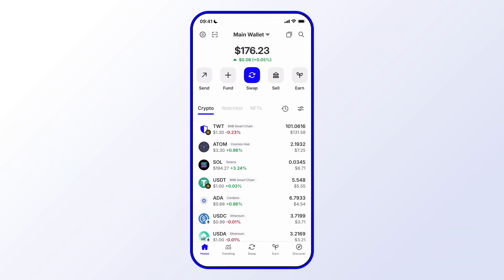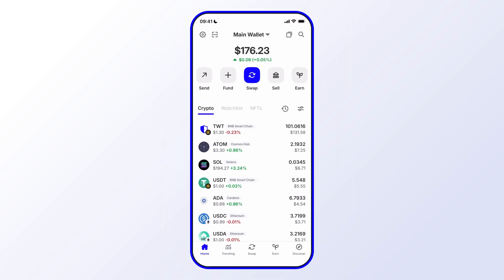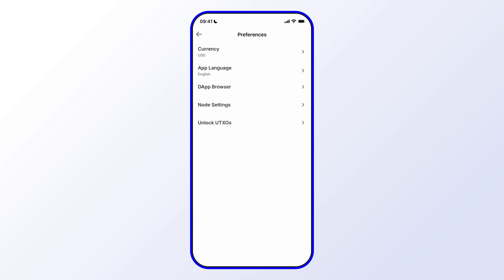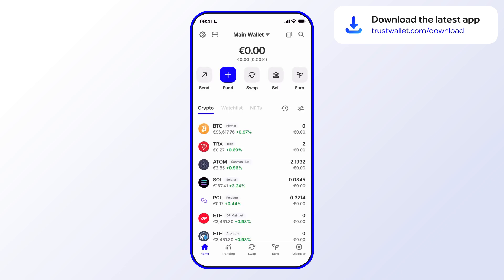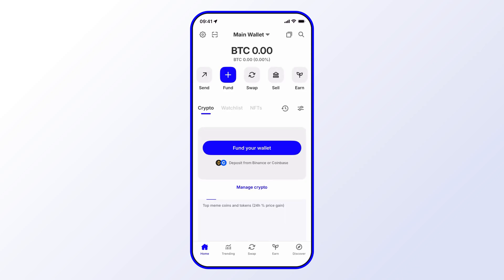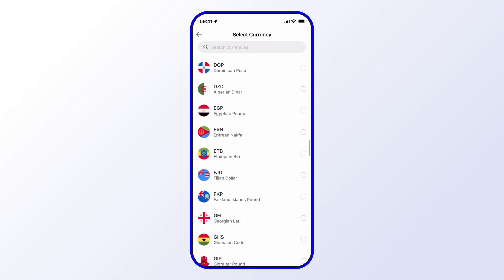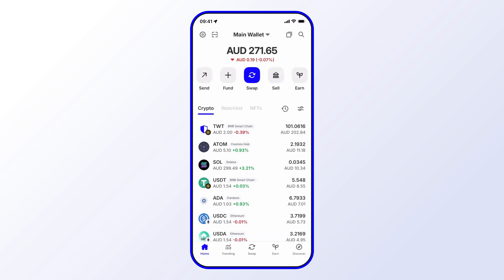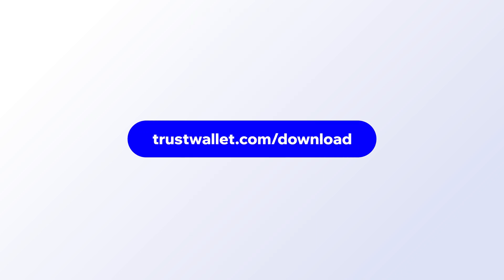How to change the currency in your Trust Wallet (USD, GBP, EUR, INR, JPY, CHF, CNY, SGD, IDR & more)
📚 Learn more about buying crypto using Trust Wallet